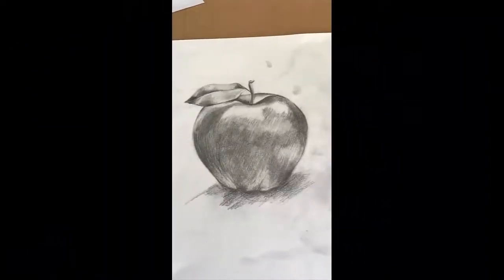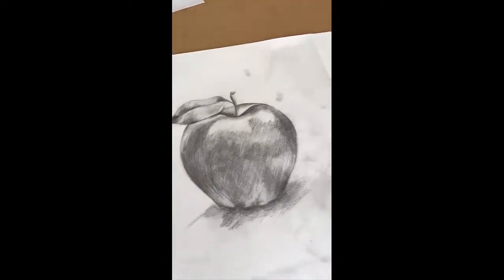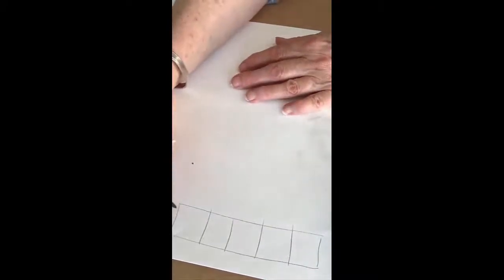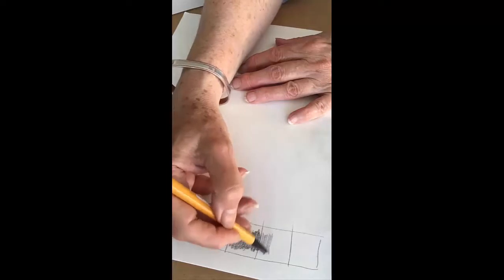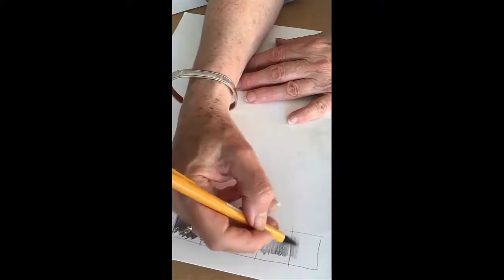Art Lesson 1